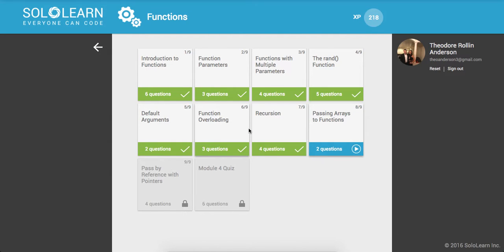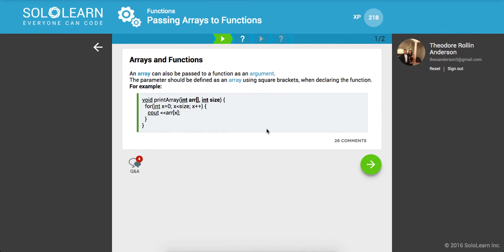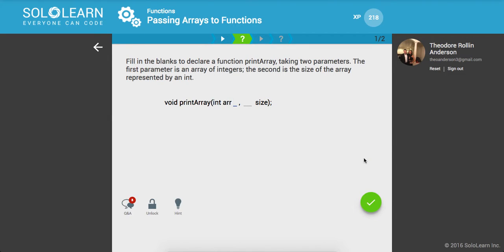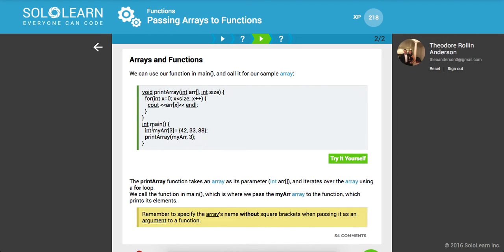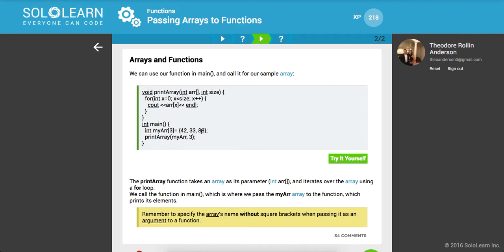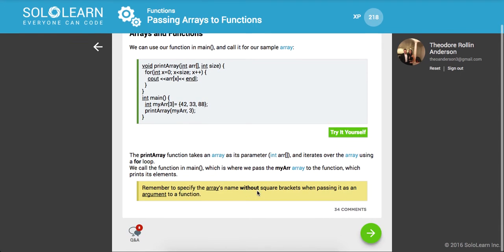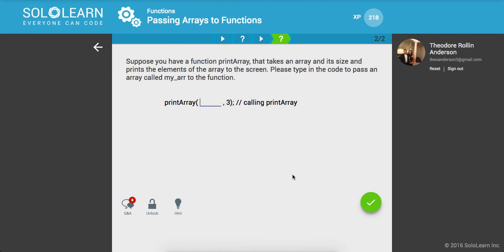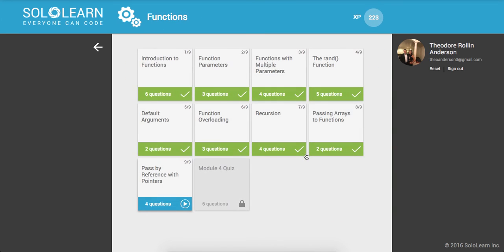Introduction To C++ Part 37: SoloLearn.com